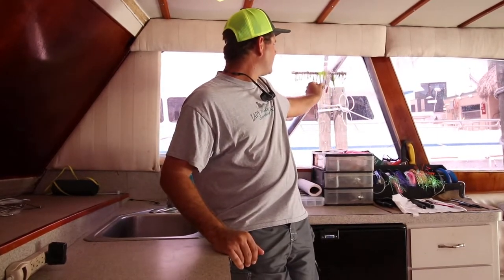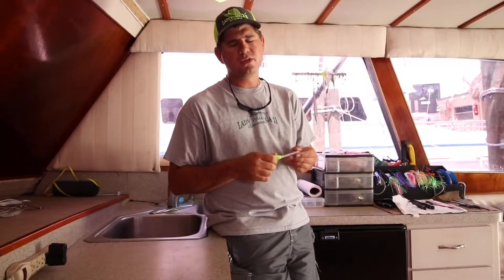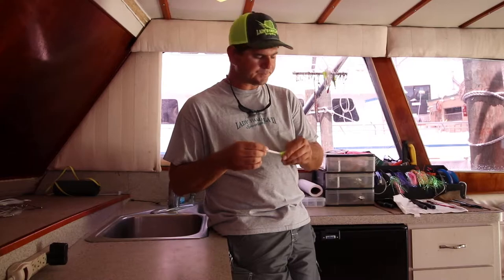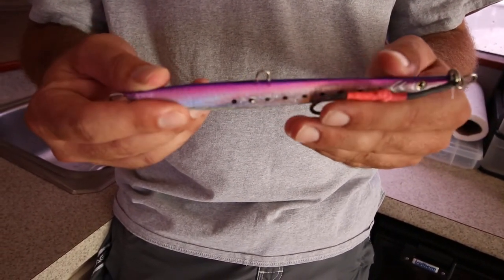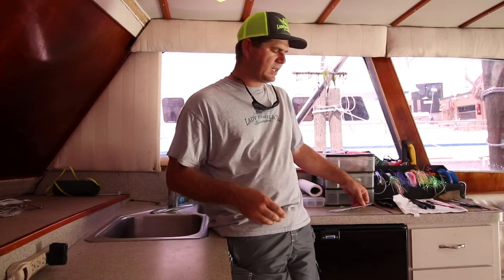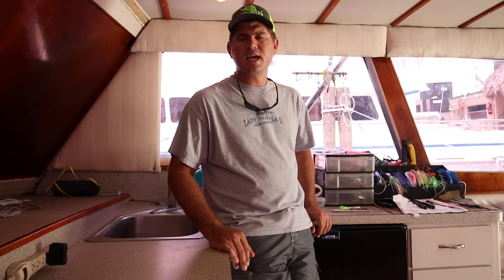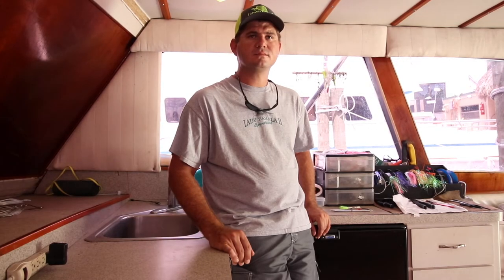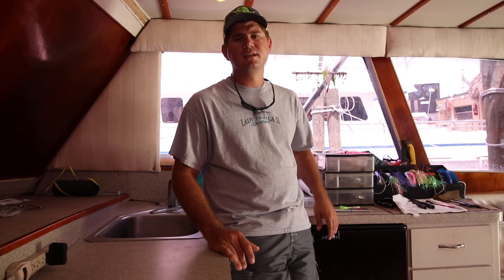How To Catch More Fish On Drift Boats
We always welcome anglers of all ages and experience levels aboard our drift boat.  However, when our clients are slightly advanced they always ask how they can catch more fish.  The answer is: Vertical Jigging.   I invite you to look up vertical jigging videos here on Youtube and get a feel for all the gear.  But I share with you 2 of the most common that are used on our boat that have great results with kingfish, tuna, snappers and more.